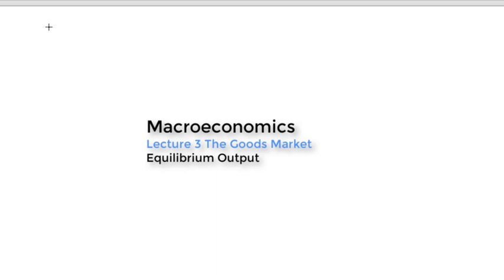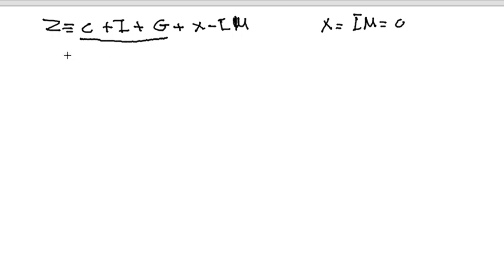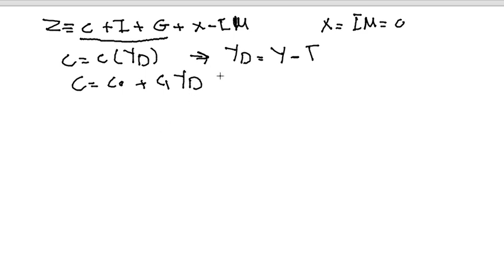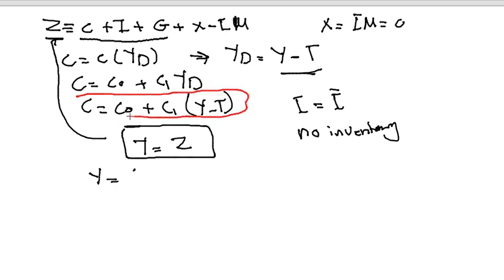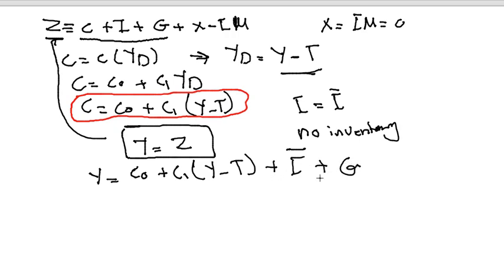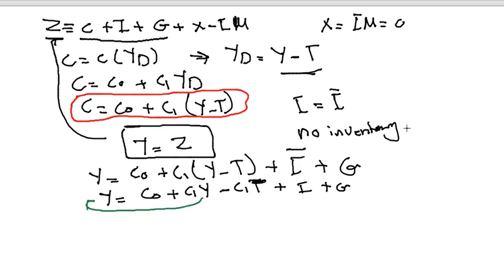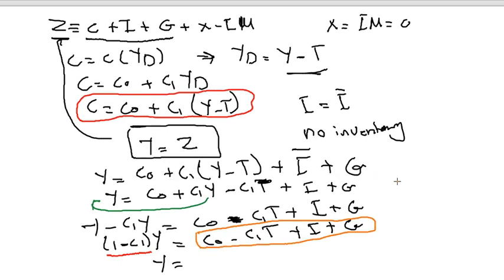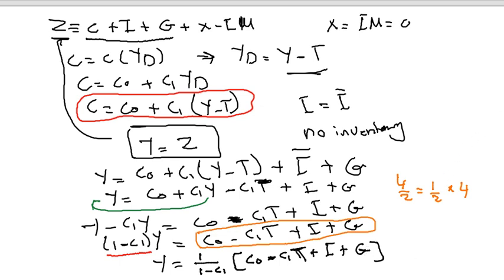Macroeconomics Lecture 3 Equilibrium Output